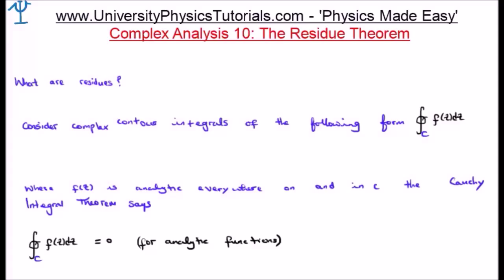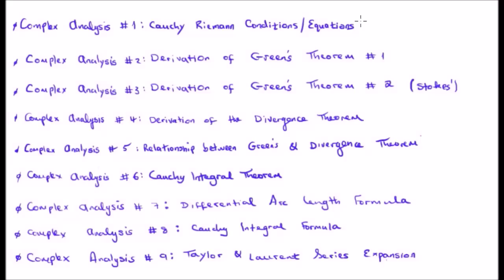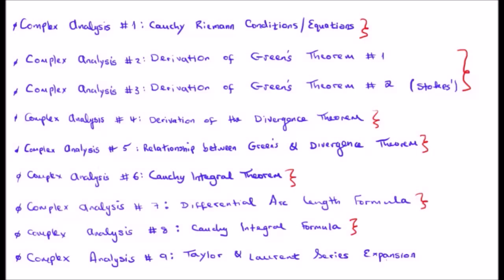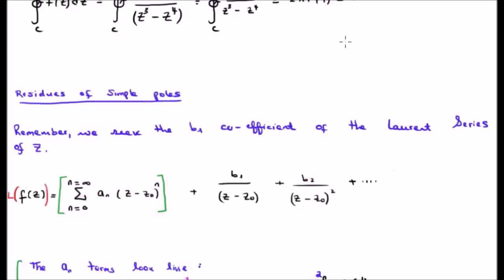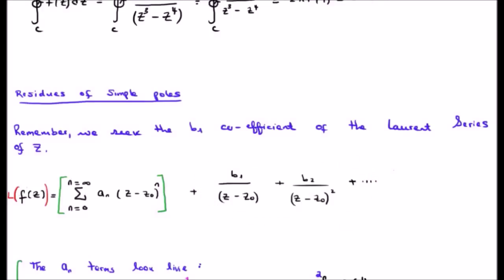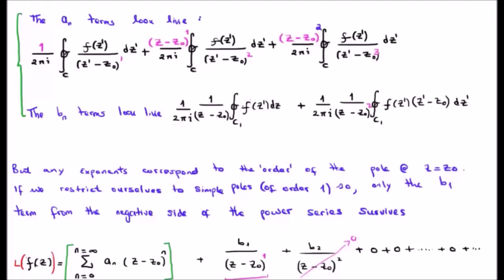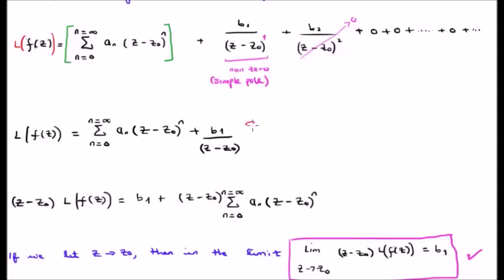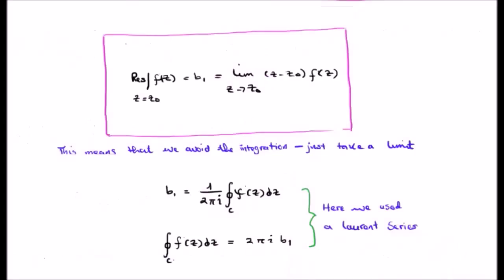The Residue Theorem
In this video tutorial series I aim to derive the Planck Integral which is required in order to study Blackbody radiation. This is quite a difficult integral to solve and it requires complex analysis. Each video in this series helps to build the skills required.

This is a preview of Complex Analysis video 10 where I derive the Residue Theorem.